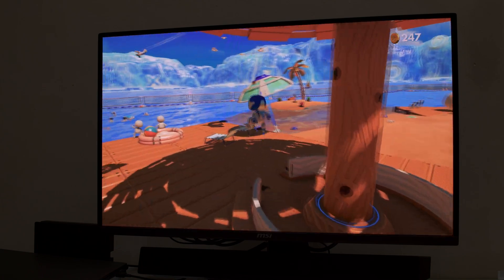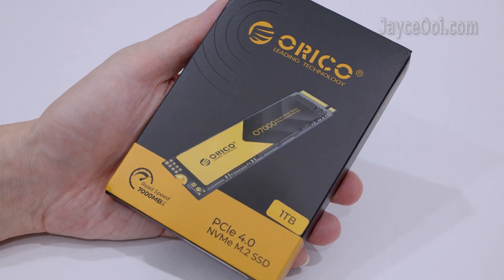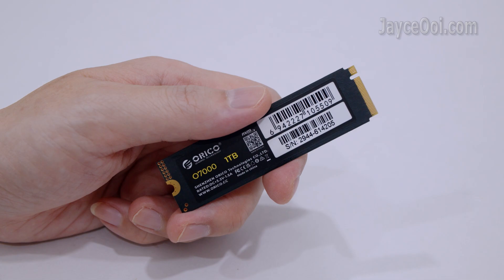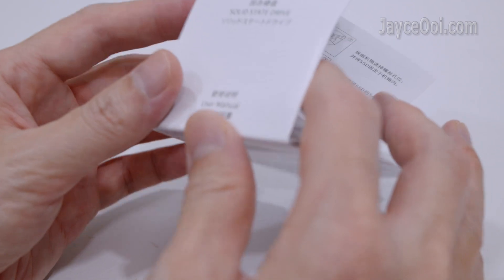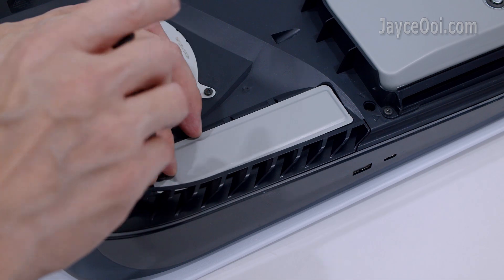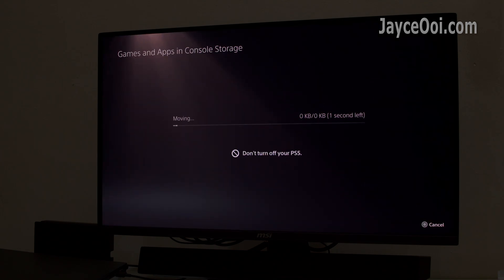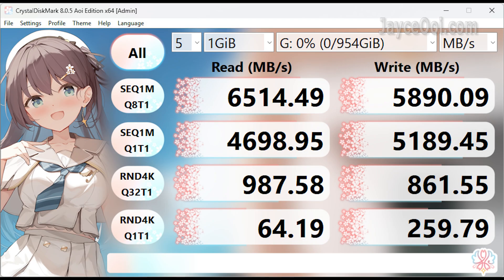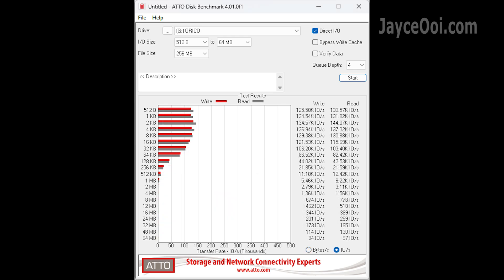ORICO O7000 Unboxed: Insane Speed & Storage? Full Review + Real-World Test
== Timeline ==
0:00 Introduction
0:32 Hardware Tour
1:56 Installation
2:29 Real-World Test
3:50 Benchmark Results
4:20 Conclusion

Yup, enjoy playing your favourite PS5 games will do. Waiting for the game to load is in the past now. All thanks to my newly added ORICO O7000 SSD. It is a 1TB PCIe 4.0 NVMe M.2 SSD. Able to read up to 7000MB/s and write up to 6500MB/s. Available in several capacities, ranging from 512GB to 4TB...